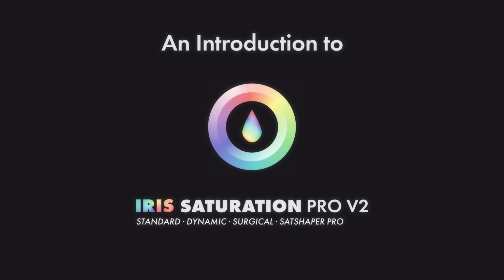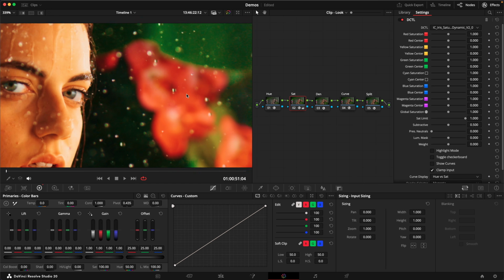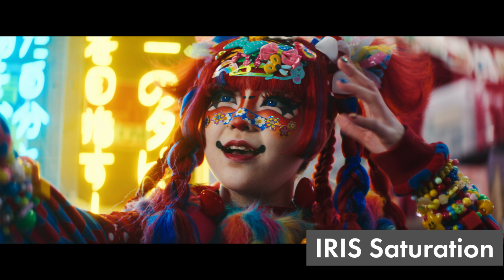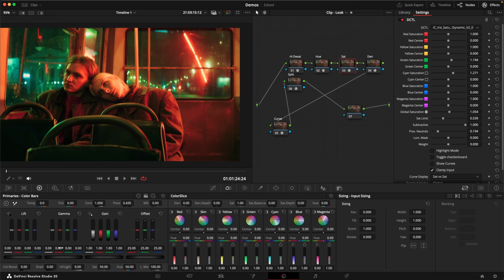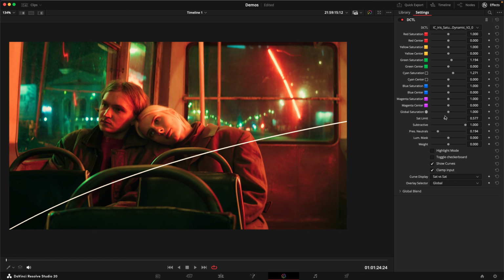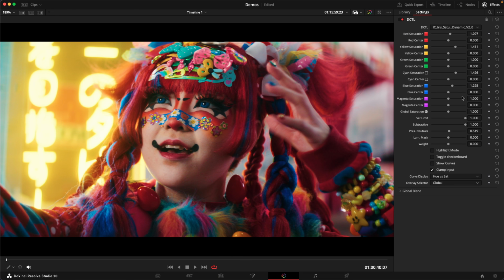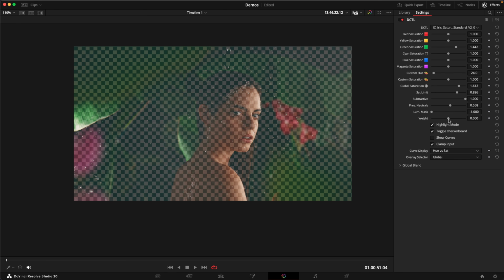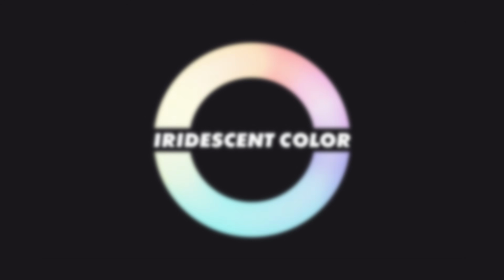A Better Approach to Cinematic Saturation in Resolve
In which I present my new approach to saturation in IRIS Saturation Pro V2.